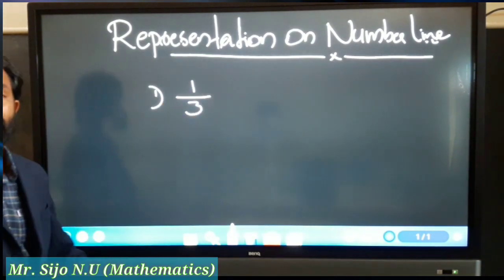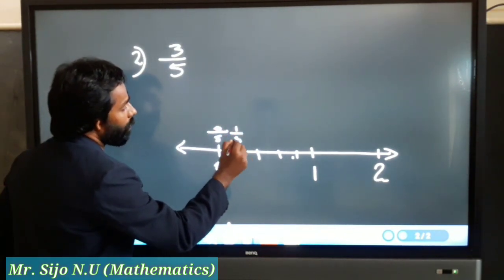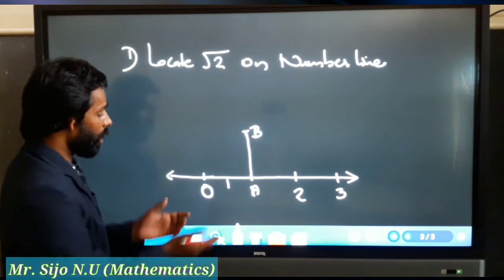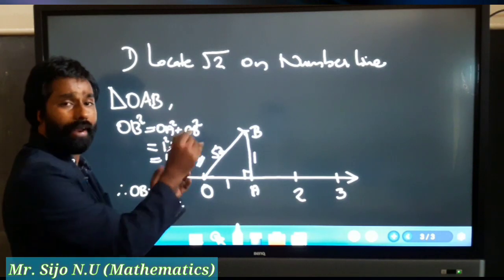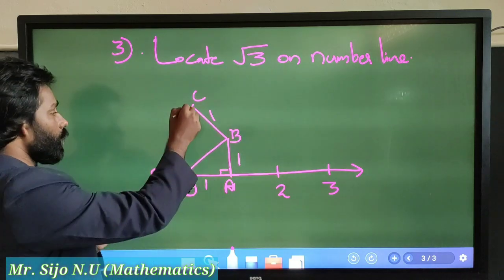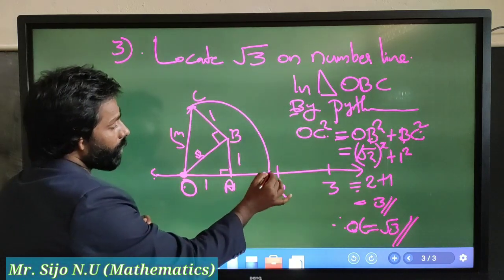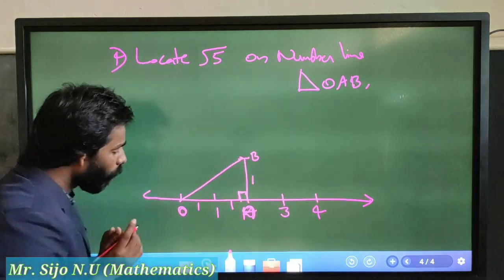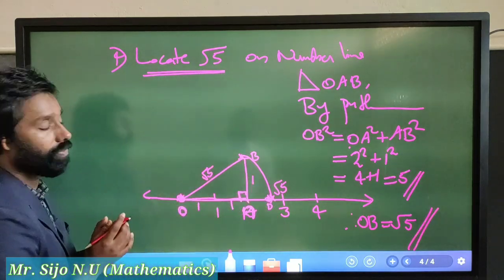9-Number System Part-3 / Mr. Sijo N.U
Grade 9 Mathematics/CBSE / Represention of sqaure root of 2/ Square root of 3/ square root of 5 Numberline./ Square root spiral.